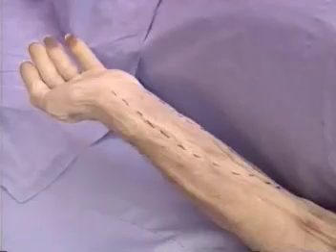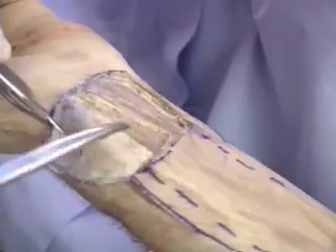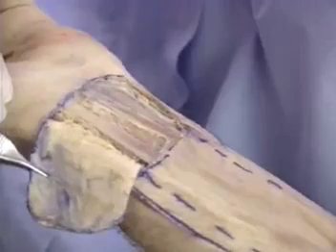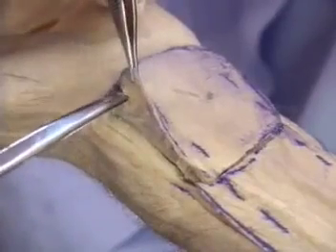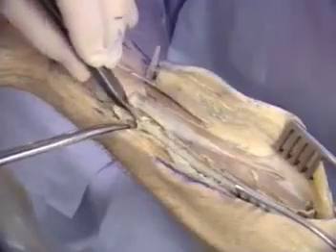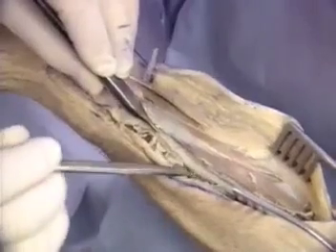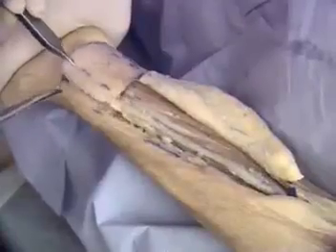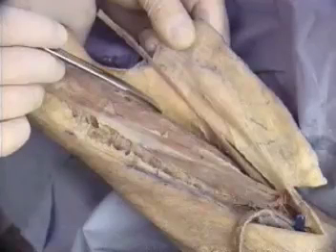Radial Forearm Flap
The radial forearm free flap is a fasciocutaneous flap that has become a workhorse technique for reconstructing moderate to large head and neck defects. Based on the radial artery, it provides thin, pliable skin with a long, versatile vascular pedicle.

Anatomy and Blood Supply

The flap is supplied by the radial artery and venae comitantes. The radial artery courses along the lateral forearm deep to the brachioradialis muscle. Fasciocutaneous perforators supply overlying skin. The flap can be harvested including the radial bone for composite defects.

Indications

The radial forearm flap is ideal for head and neck reconstruction after cancer ablation. It can provide external skin coverage, resurface intraoral lining defects, and reconstruct partial or total glossectomy defects. The reliable skin quality and pedicle length allow reconstruction of multiple sites from one flap.

Surgical Technique

The flap is elevated from distal to proximal in the subfascial plane. The radial artery and venae comitantes are carefully dissected proximally until adequate pedicle length is obtained. The donor site is skin grafted. Microvascular anastomoses are performed to recipient vessels in the head and neck.

Advantages

The radial forearm flap provides thin, pliable fasciocutaneous tissue with minimal donor site morbidity. The long vascular pedicle provides flexibility. The relatively hairless skin provides a good aesthetic result. Two team approaches allow simultaneous tumor resection and flap harvest.

In summary, the radial forearm free flap has proven to be a workhorse technique for head and neck reconstruction. The reliable skin quality, vessel caliber, and pedicle length make it a versatile choice for a variety of moderate to large oncologic defects.